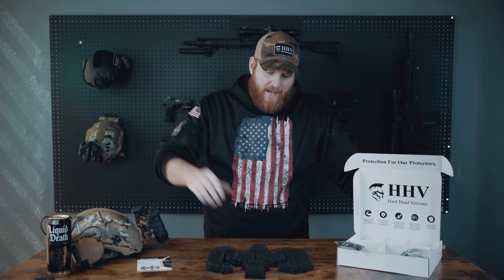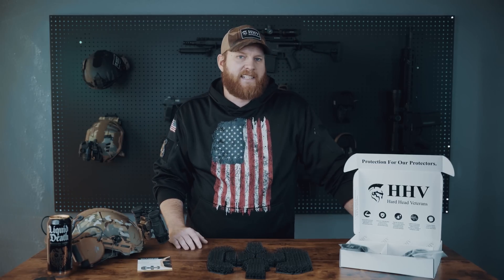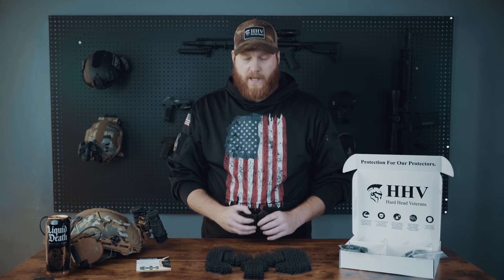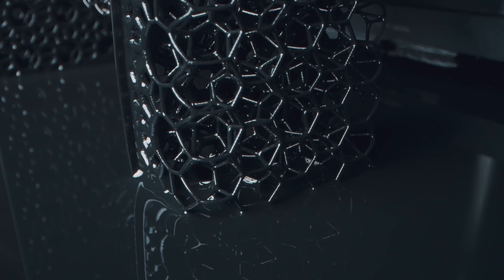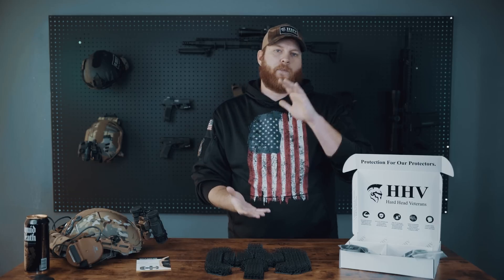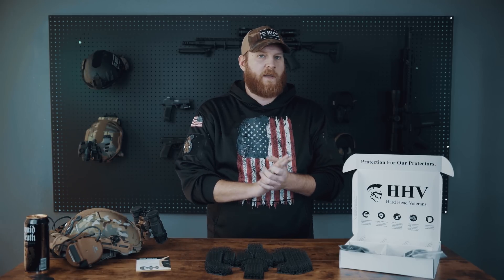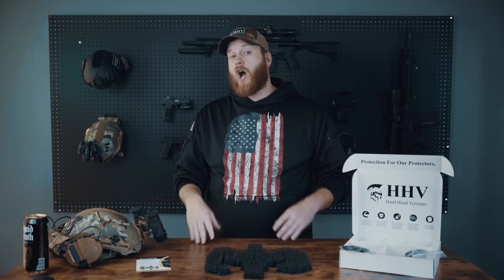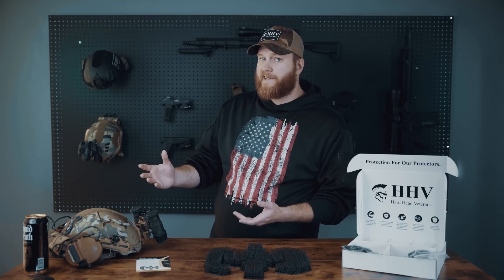Microlattice Helmet Pads are the Future of Head Protection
As innovations and improvements continue to occur in the world of 3D printing, new technologies are becoming available in spaces where they were previously thought impossible. This is everything you need to know about our Microlattice Helmet Padding system.